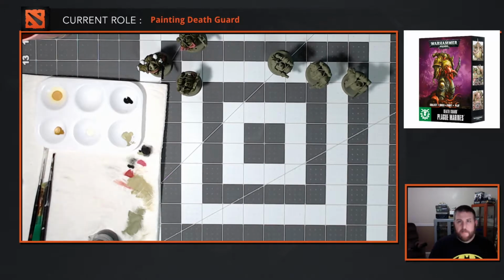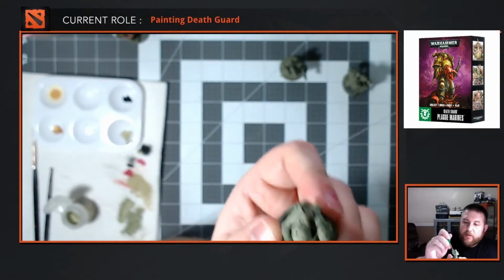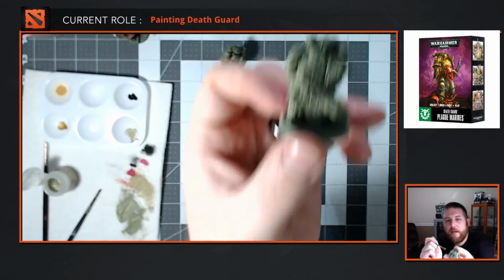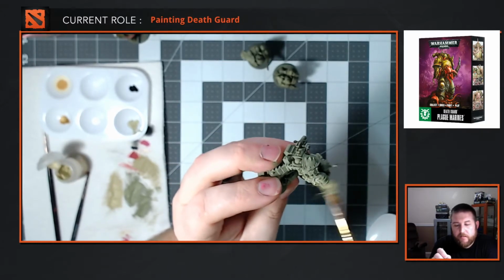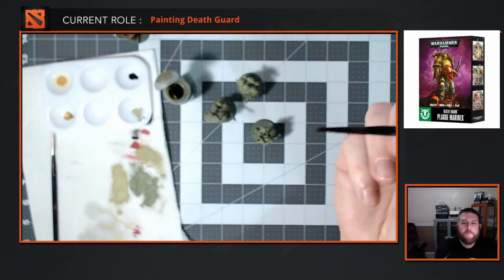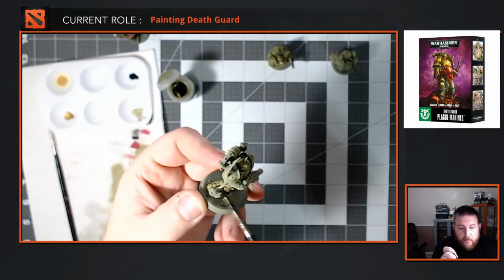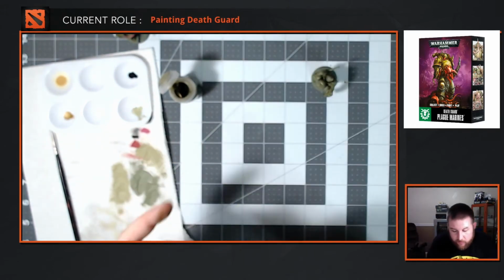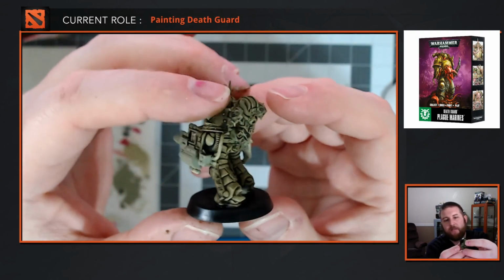How To Paint Death Guard Plague Marines - Part 1 | Warhammer 40K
How To Paint Death Guard Plague Marines. This is the First Part in a series that will take you step by step through the process of how to get your models painted and on the table. There will likely be a series of 4-5 of these in total to give you as much detail as possible.

Taking our videos to the next level as we begin with a new camera setup for the first time. This is the first of our "How To" videos. There will be many more to come. Thank you to my subscribers. as right before the making of this video we finally hit the first 100!

More Warhammer 40K Unboxings, Reviews, and Tutorials to come.